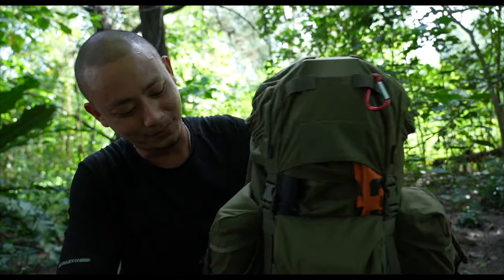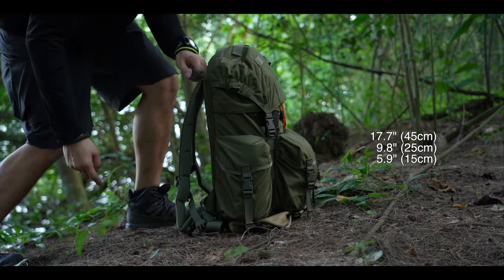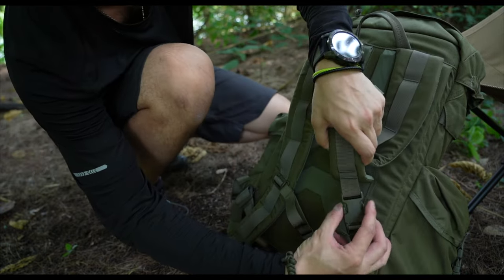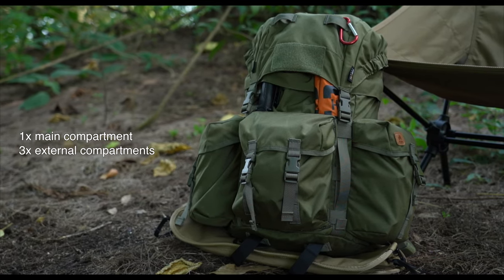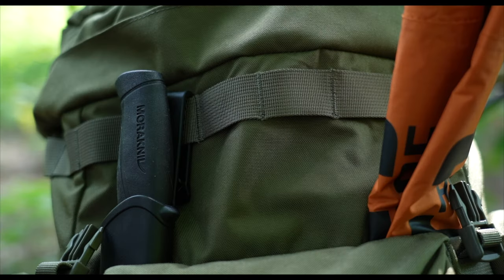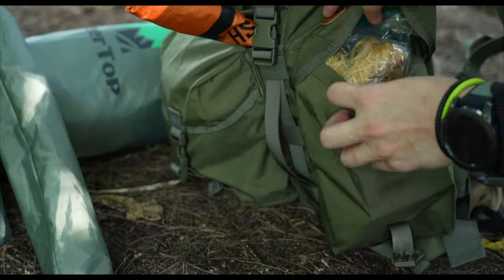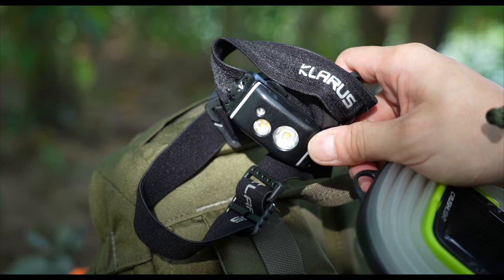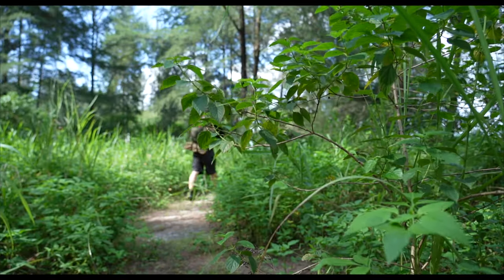HELIKON-TEX Bergen Bushcraft Backpack / First Look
I take my new Bergen Bushcraft backpack out with me on another solo wild camping adventure, to see what it is like and how well it'll fare!

0:00 Introduction
0:58 Specifications
2:55 Organization
5:42 First Impressions
6:20 Conclusion